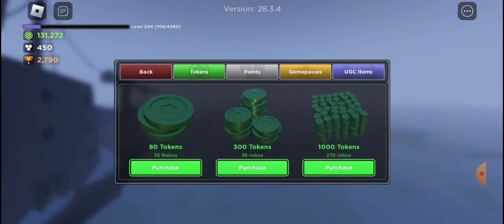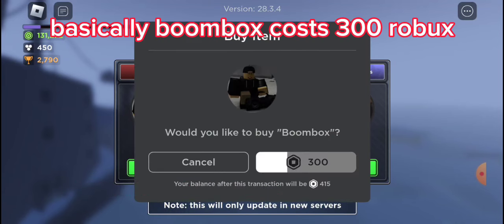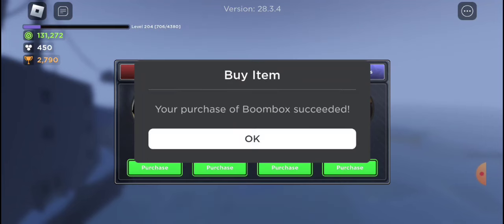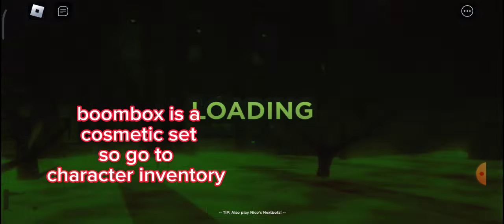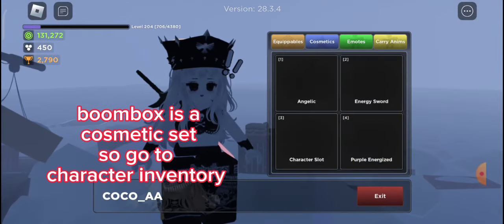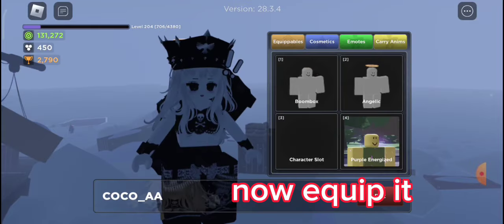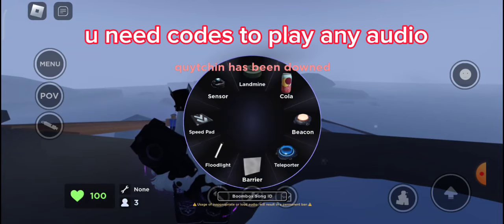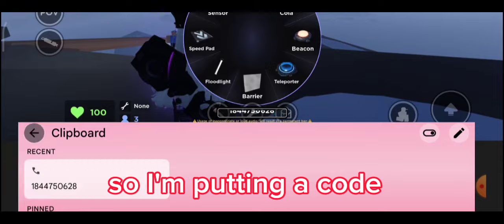How to get Boombox in evade full tutorial!